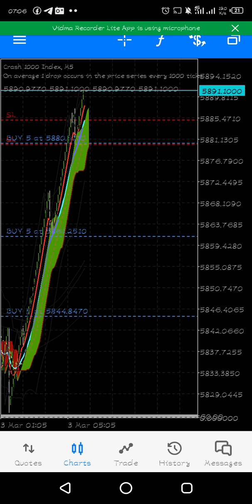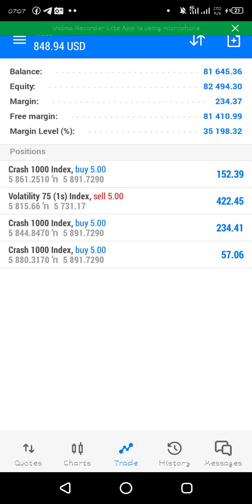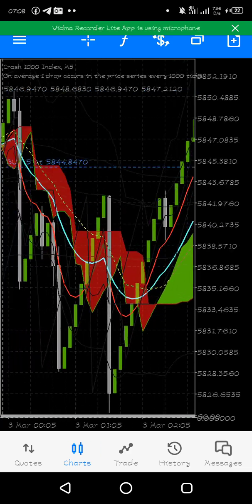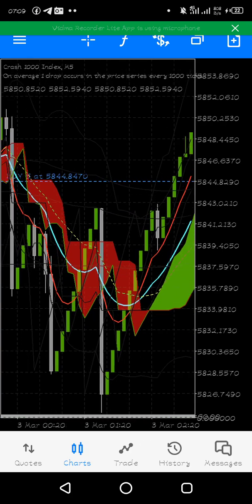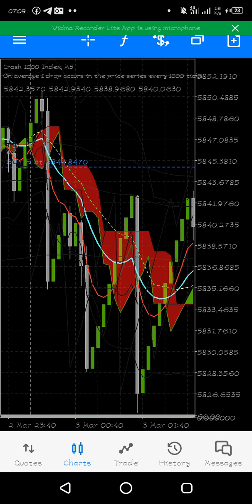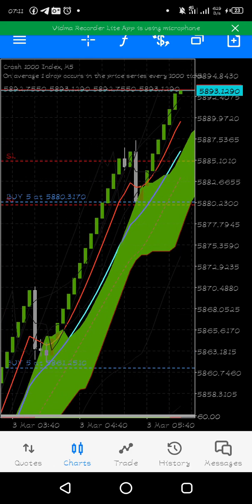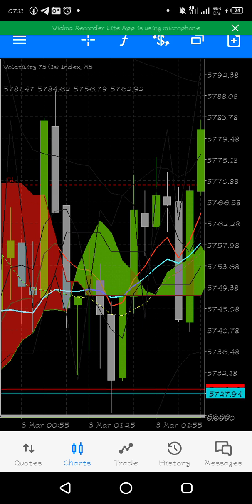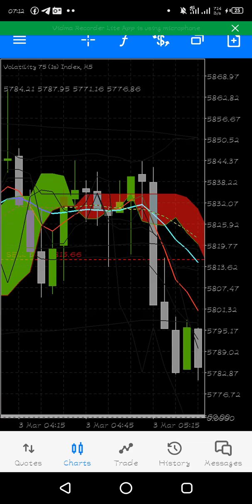How to Spot Profitable Entries on all timeframes. (forex stock, synthetics, indices)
I want to show you how to spot a profitable entries in forex adusting my Ichimoku setting to spot these entries, I wish you a happy trading

Fb.me/forexwithmelive